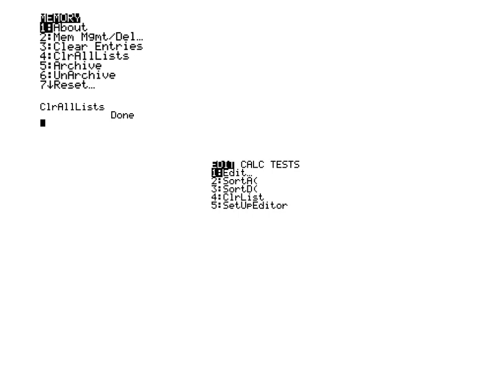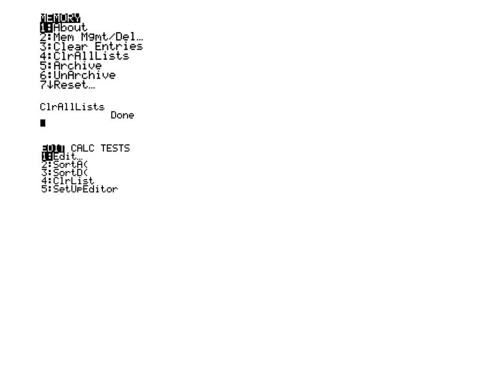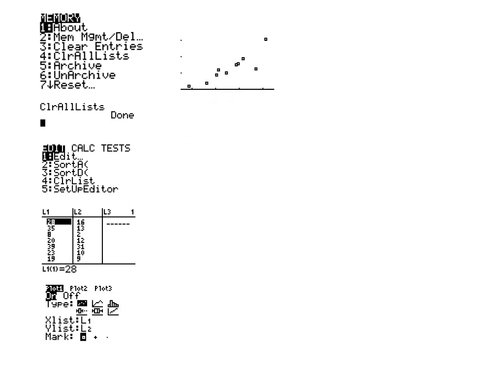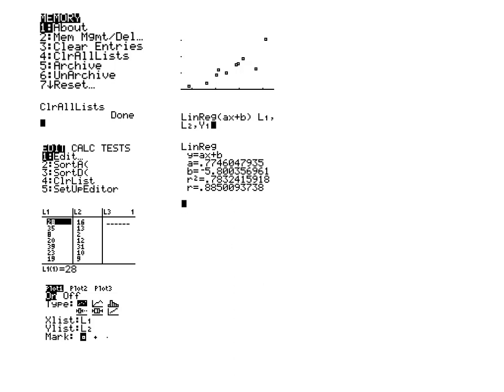Made with Explain Everything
A2C Lesson 2-7 Example 1